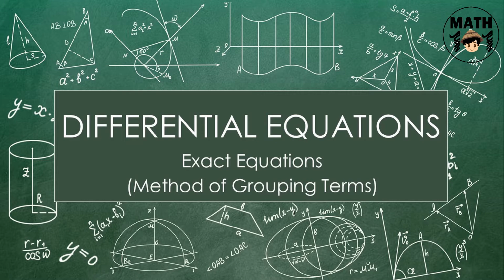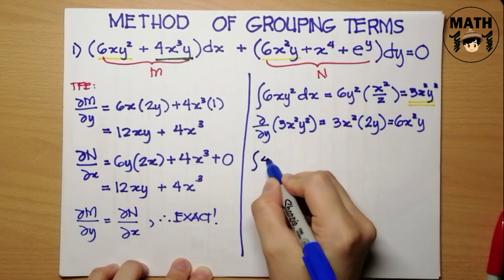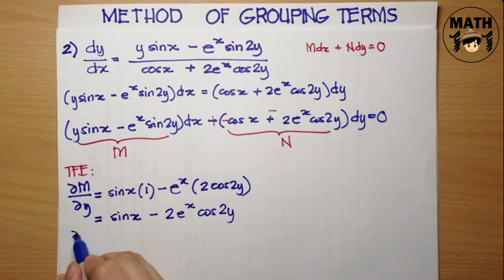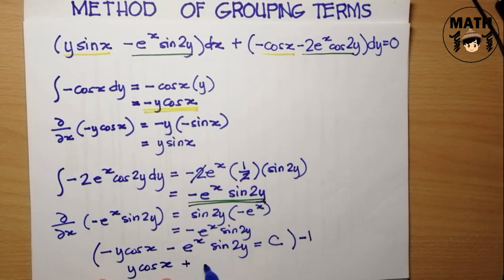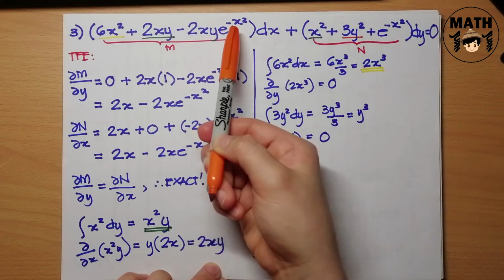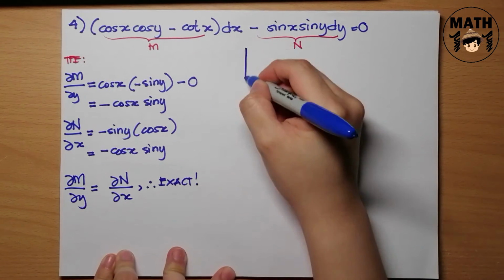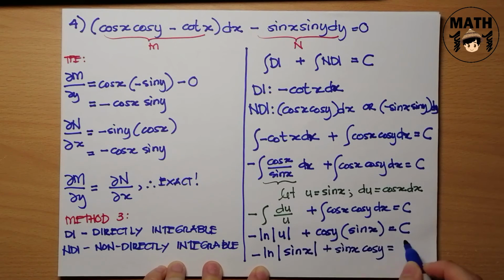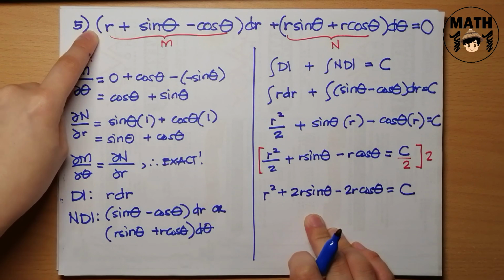Differential Equations | Exact Equations: Shortcut Solution (Part 2/2)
Learn about the method of grouping terms and the shortcut solution for solving exact differential equations.

0:00 Introduction
0:05 Review of previous method
00:28 Sample Problem 1
04:32 Sample Problem 2
09:10 Sample Problem 3
13:40 Sample Problem 4
18:09 Sample Problem 5
21:07 Summary

The solution for these problems are shown in this video:
1.  (6xy^2 + 4x^3y)dx + (6x^2y + x^4 + e^y)dy = 0
2. dy/dx = (ysinx -e^xsin2y)/(cosx + 2e^xcos2y)
3. (6x^2 + 2xy - 2xye^-x^2)dx + (x^2 + 3y^2 + e^-x^2)dy = 0
4. (cosxcosy - cotx)dx - sinxsinydy = 0
5. (r + sinθ - cosθ)dr + (rsinθ + rcosθ)dθ = 0

"A wise person is hungry for knowledge, while the fool feeds on trash."
- Proverbs 15:14 NLT